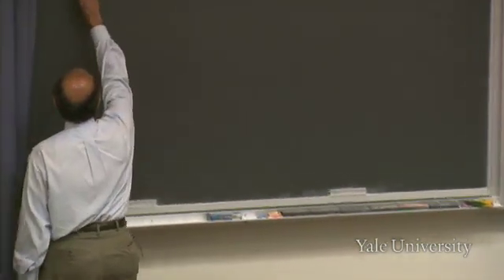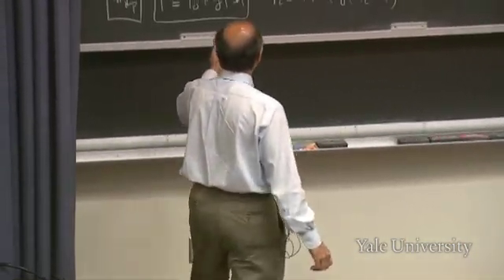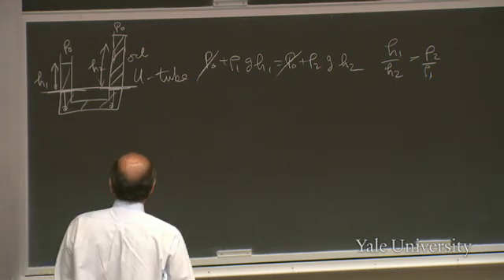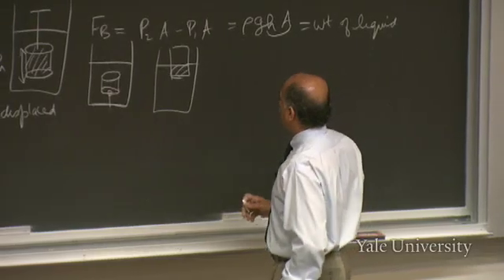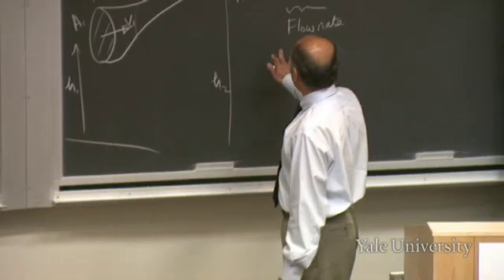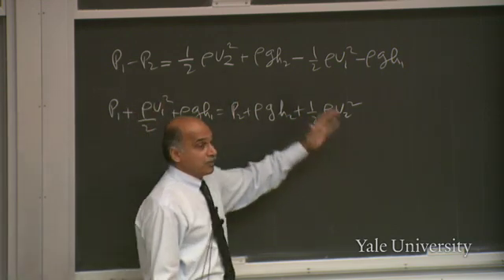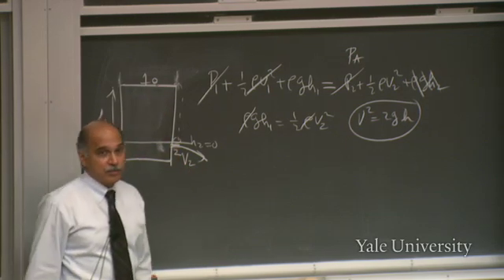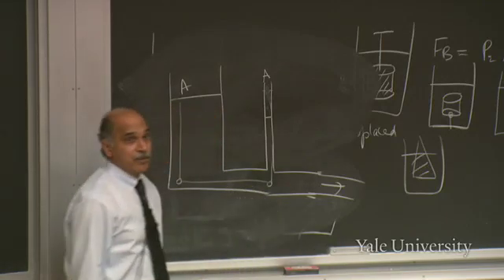Physics: Lecture 20 - Fluid Dynamics and Statics and Bernoulli's Equation (11th Physics)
The focus of the lecture is on fluid dynamics and statics. Different properties are discussed, such as density and pressure. The Archimedes’ Principle is introduced and demonstrated through a number of problems. The final topic of the lecture is Bernoulli’s Equation.

Lecture Chapters

Introduction to Fluid Dynamics and Statics — The Notion of Pressure [00:00:00]
Fluid Pressure as a Function of Height [00:04:14]
The Hydraulic Press [00:20:49]
Archimedes's Principle [00:26:32]
Bernoulli's Equation [00:36:36]
The Equation of Continuity [00:39:12]
Applications of Bernoulli's Equation [00:53:41]